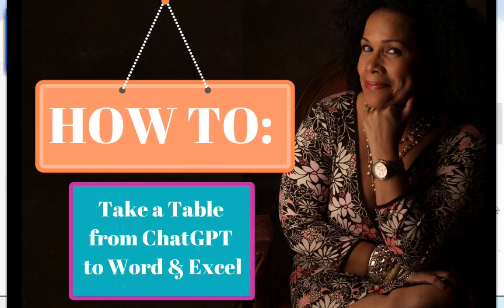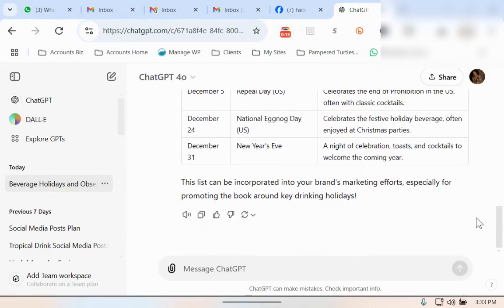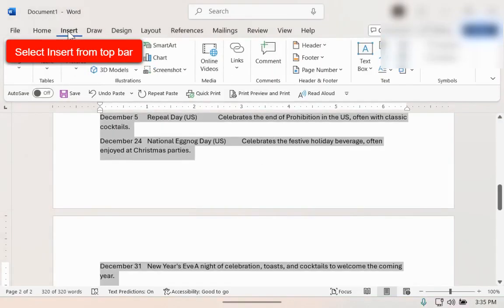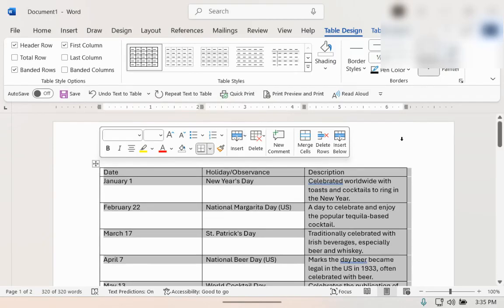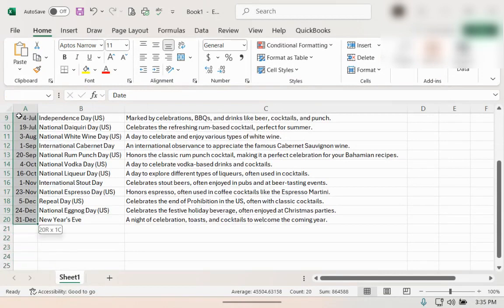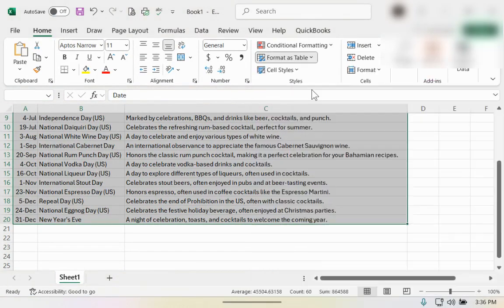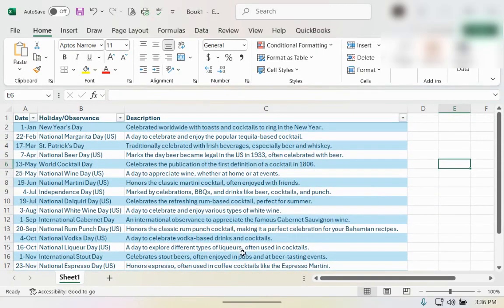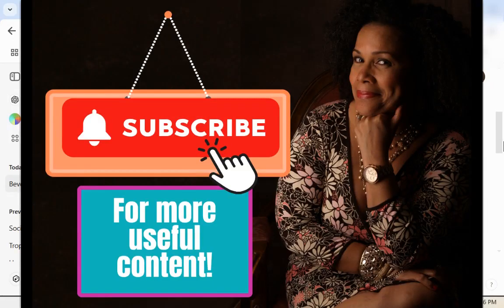Copy a table from Chat GPT to Word and Excel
How to copy and take a table from Chat GPT to Word and Excel properly formatted.  This videos shows you how to put your Chat GPT table into a word document or excel spreadsheet in a few easy steps.

Make sure you ask ChatGPT to output your content in table format to make this process work.